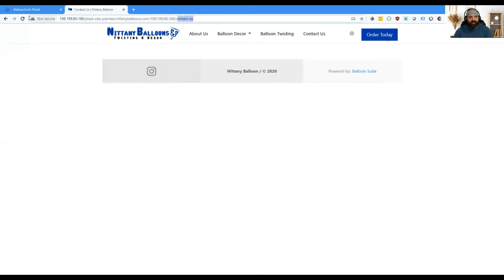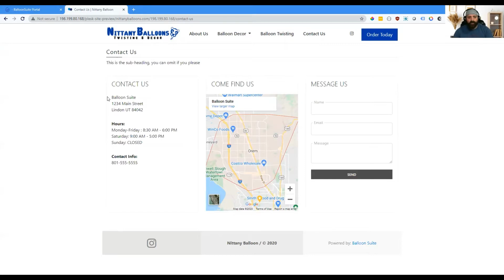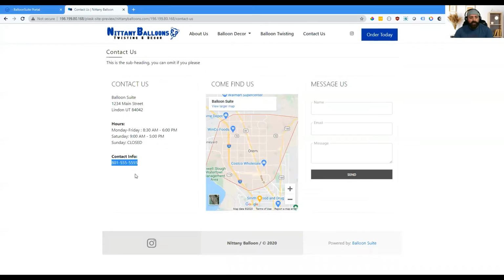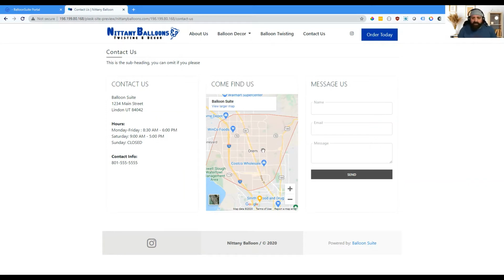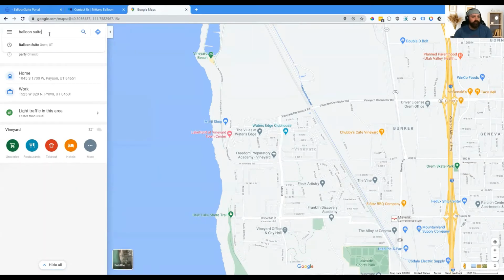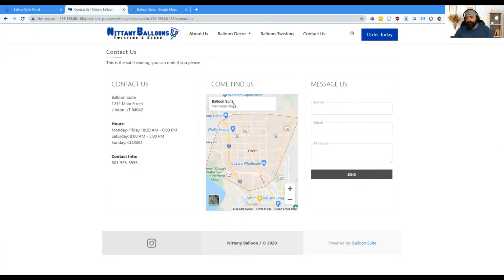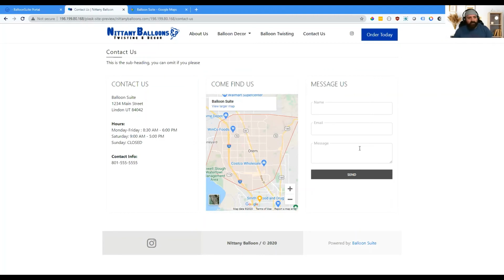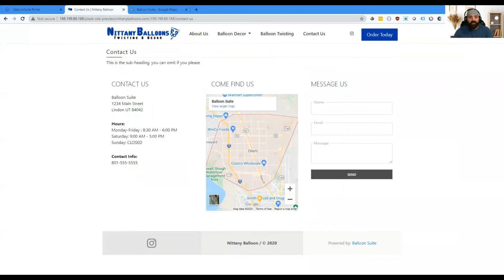5. Building Your Website - Creating Your Contact Page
This is the 5th video in a set of videos to help you set up your Balloon Suite website from scratch.

In this video we go over setting up a contact page using the new contact section in the portal page builder.